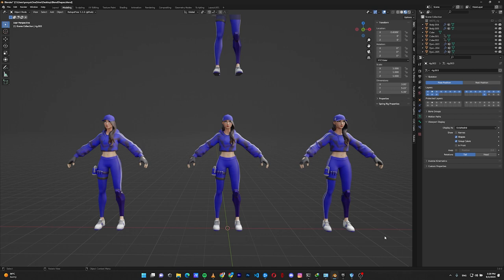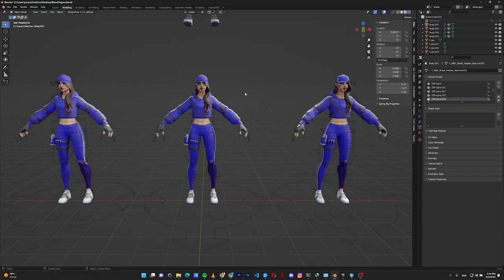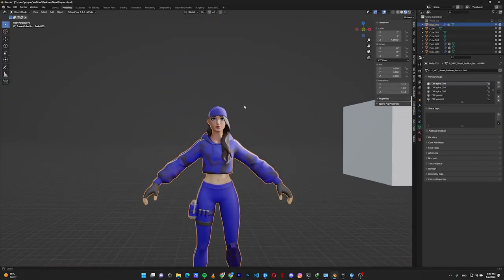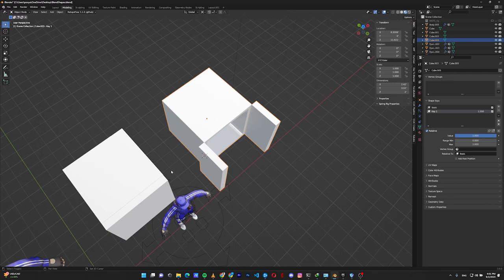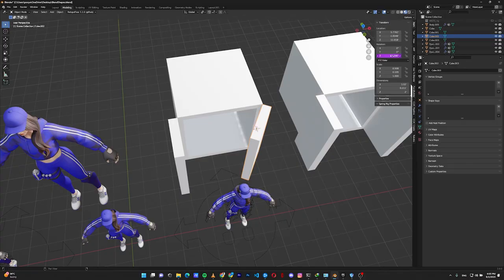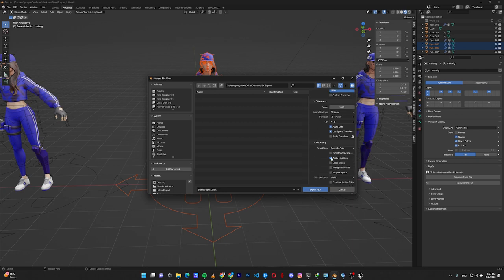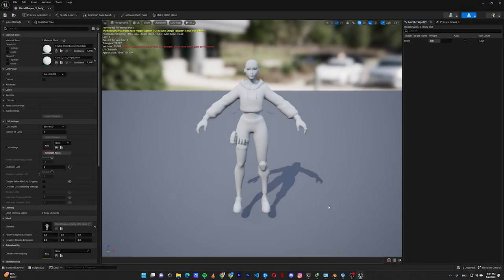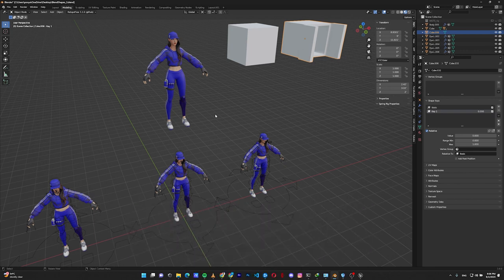Blend Shapes creation and exporting to Unreal Engine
In this video, we're going to learn how to create and use blend shapes in blender for use in unreal engine 5. We'll cover the basics of blend shapes and how they can be used to create simple and complex effects in your games and animations.

In this video, we'll teach you the basics of using blend shapes in blender to create realistic and versatile effects in unreal engine !